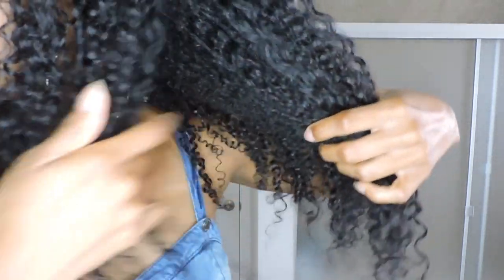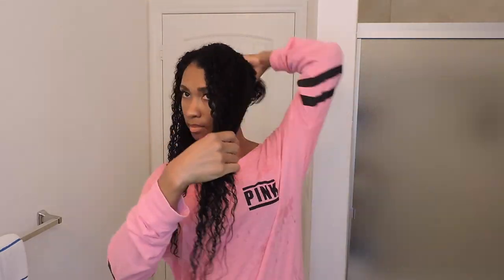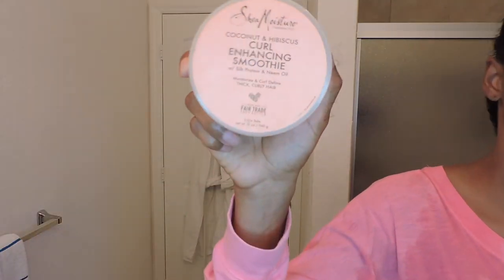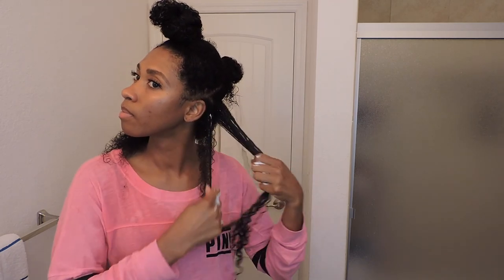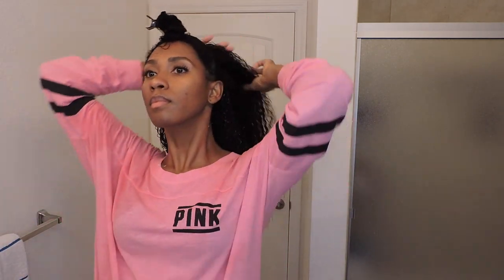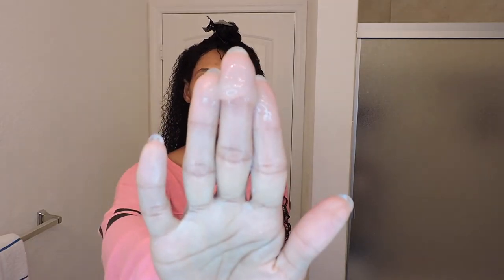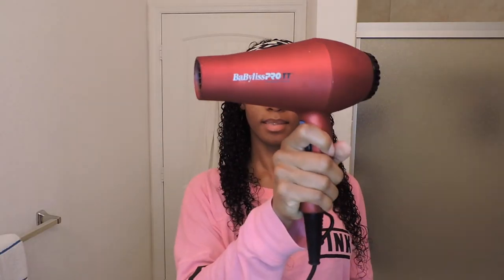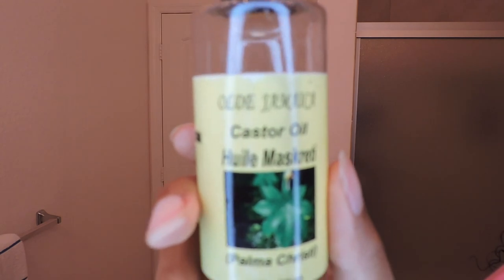Wash and go routine for natural curly hair | MULTIPLE textured hair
Watch how I manage my  multi-textured / multi curl pattern hair. Curly girls you know this can be a struggle!

Below are the products used in this video:

SheaMoisture Coconut & Hibiscus Curl Enhancing Smoothie

Ultra Fine Continuous Water Mister for Hairstyling

Denman Brush

BaBylissPRO Tourmaline Titanium Dryer

Universal Diffuser,

Olde Jamaican Black Castor Oil I got from the local Jamaican grouchy store. Amazon carries different brands also